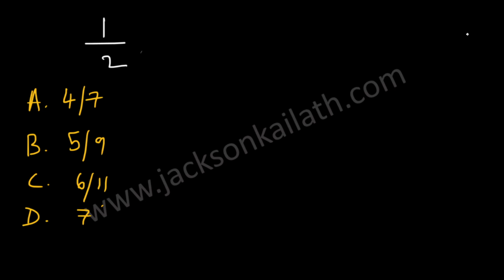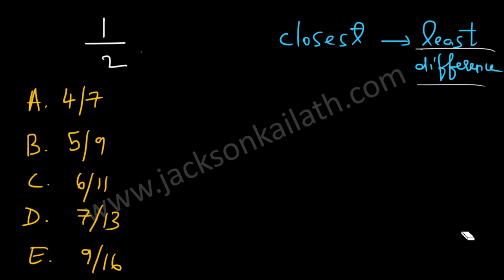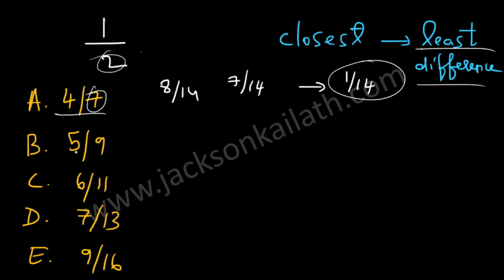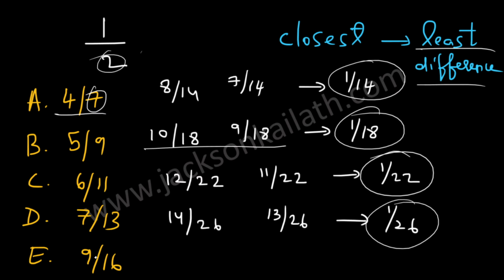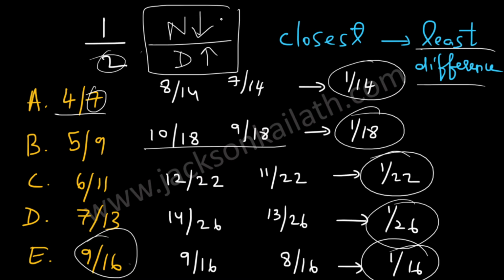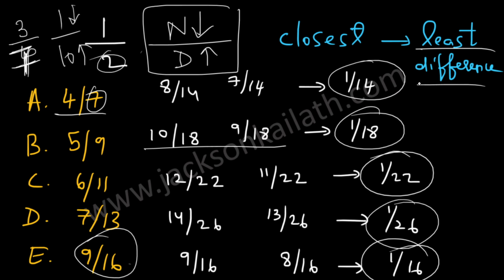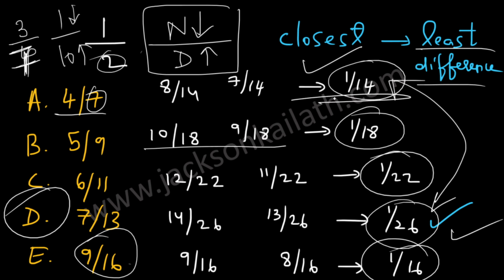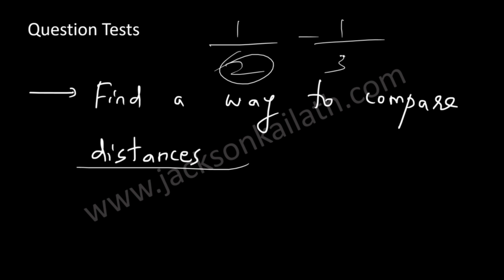Q89 GMAT Official Guide 2022 Problem Solving